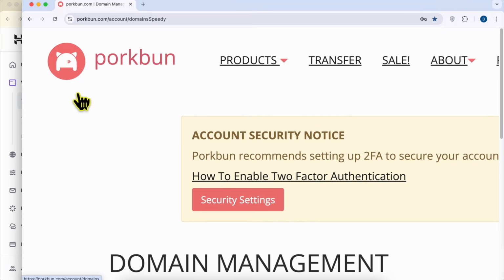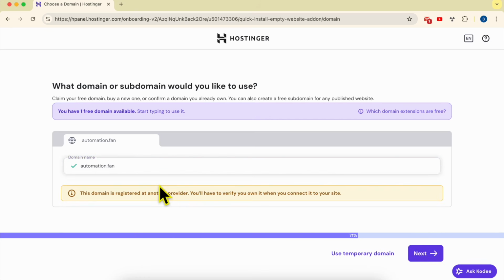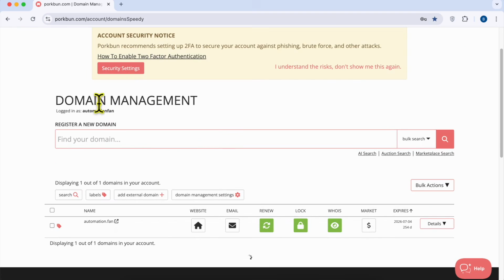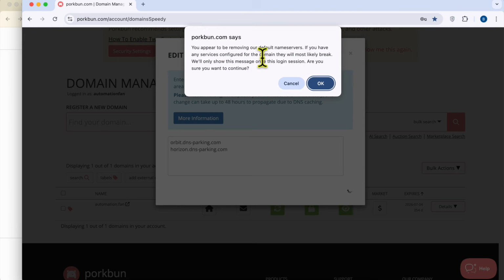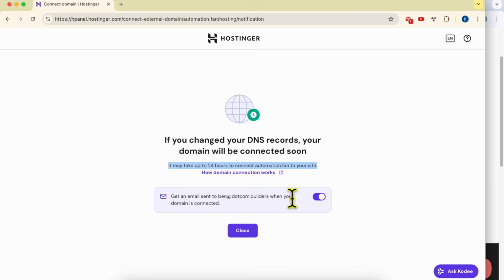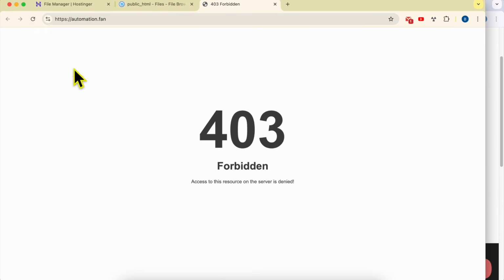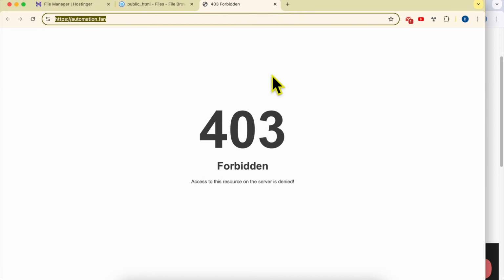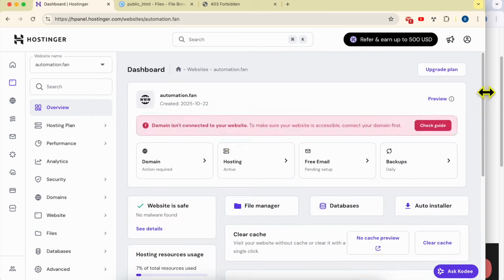How to Connect Porkbun Domain to Hostinger (Step-by-Step Tutorial)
If you’re trying to connect a Porkbun domain to Hostinger, this tutorial will walk you through every step — from adding your domain in Hostinger to changing name servers in your Porkbun account. In this video, you’ll learn how to link your Porkbun domain to Hostinger correctly, ensure DNS propagation, and make your website go live fast.

In this step-by-step guide, I’ll show you exactly how to:
✅ Add your Porkbun domain to Hostinger
✅ Update and replace Porkbun name servers
✅ Wait for DNS propagation and verify your connection

Whether you’re using Hostinger Web Hosting, Hostinger Website Builder, or WordPress, this video on how to connect Porkbun domain to Hostinger will help you do it smoothly and without errors.

If you want to master Hostinger and learn everything from setup to optimization, get my full Hostinger Web Hosting Course for free — the link is above.

Learn how to connect a Porkbun domain to Hostinger today and make your website fully accessible worldwide!

At the end of this tutorial, you’ll also find how to verify your domain connection, manage DNS propagation, and fix temporary issues when your website doesn’t load right away.

Repeat: This Connect Porkbun Domain to Hostinger tutorial is one of the easiest and most complete guides available online. Follow along carefully, and your domain will be connected in minutes.